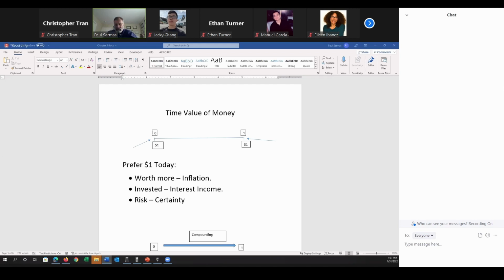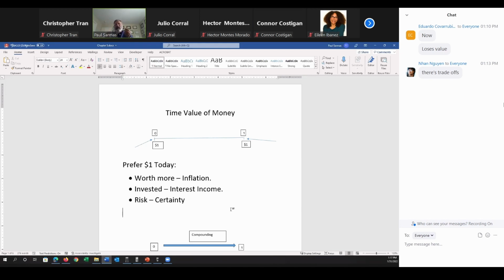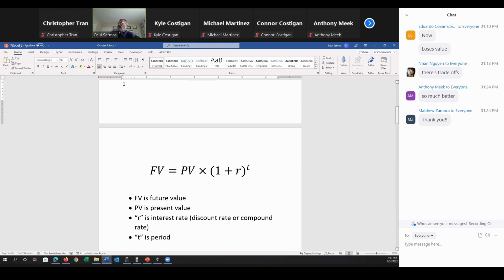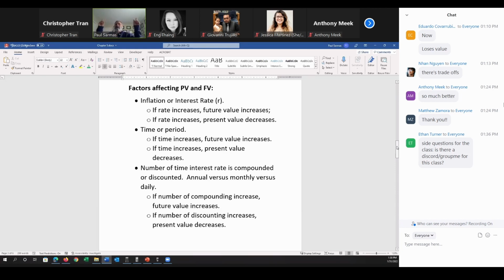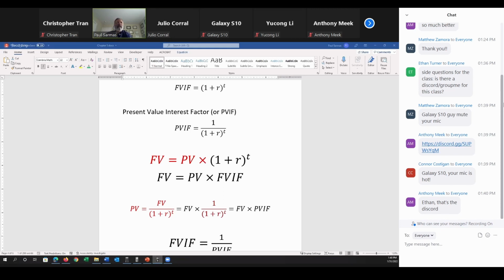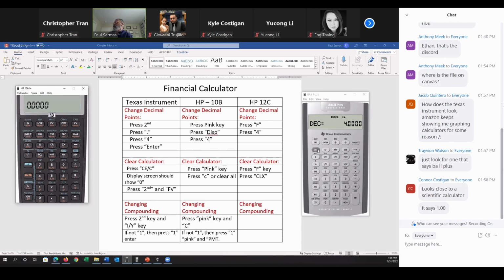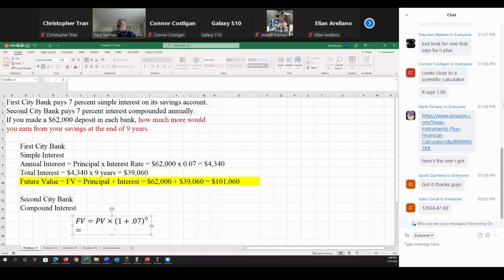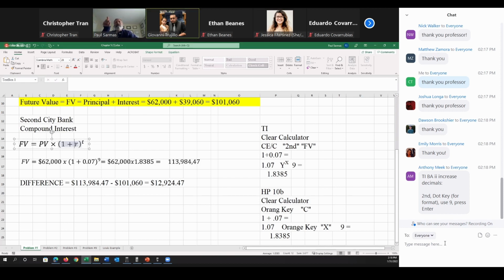[FRL 3000] Zoom Lecture #2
Class: FRL 3000 Section 01
Week: 2
Professor: Paul Sarmas